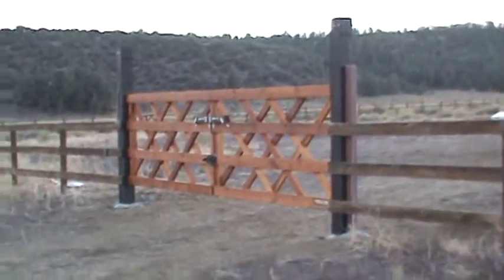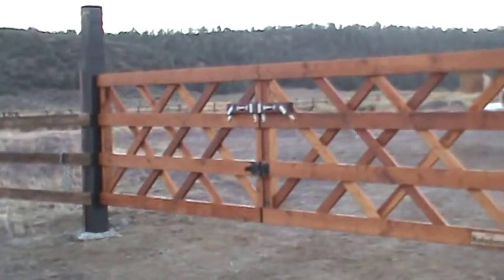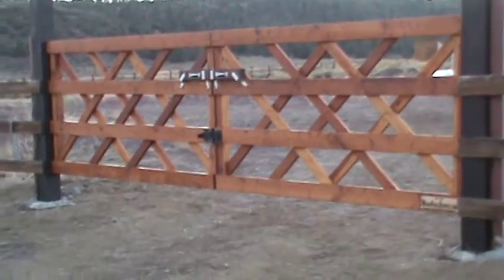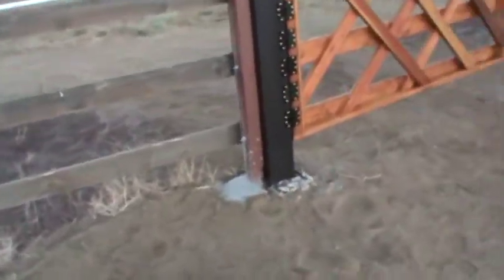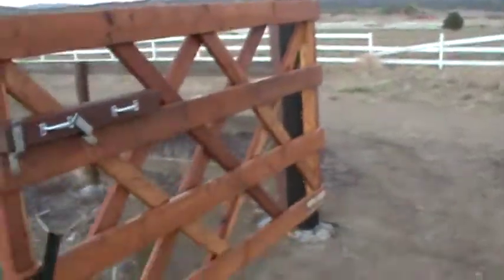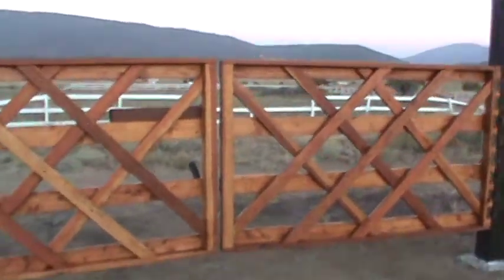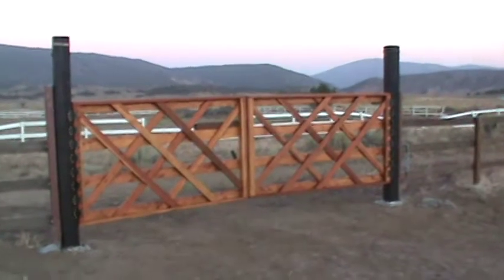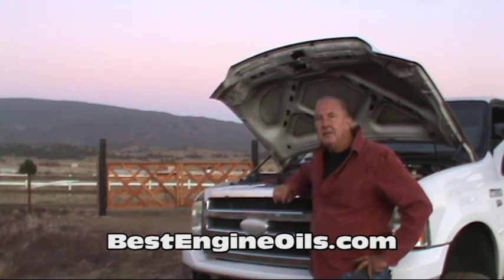No Sag, Ranch/Corral Double Swinger Wood Driveway Gate, Built & Stained by WoodFenceExpert.com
Best 16' Wide No-Sag, Ranch/Corral Style Double Swinger Wood Driveway Gate, So-Cal Mountains, Built & Stained by WoodFenceExpert.com

Special out-of-town gate project came out fantabulous!  16'3" from post to post!

for the best engine oil for whatever vehicle, equipment or engine you have!